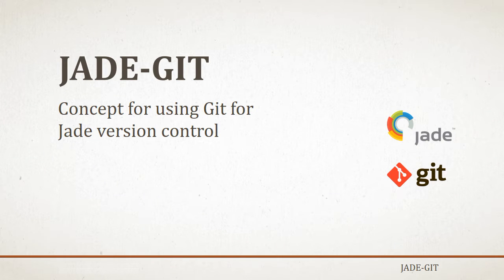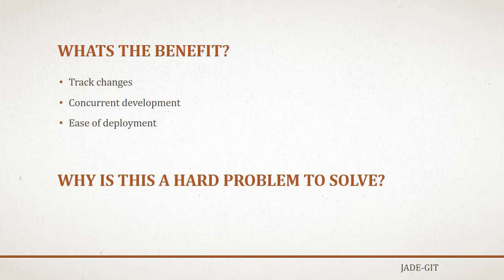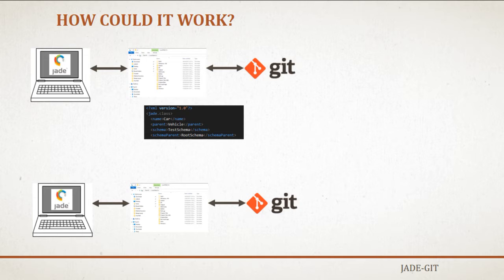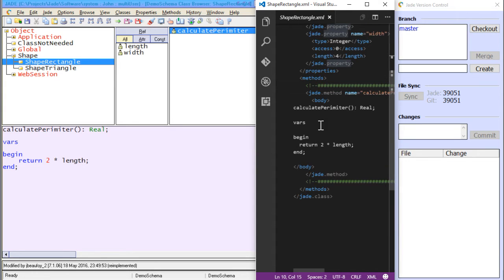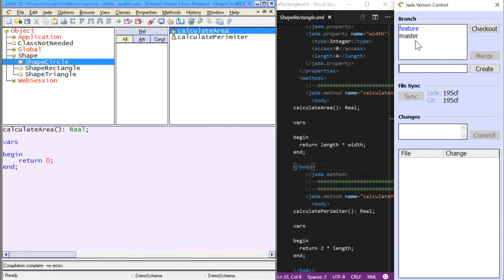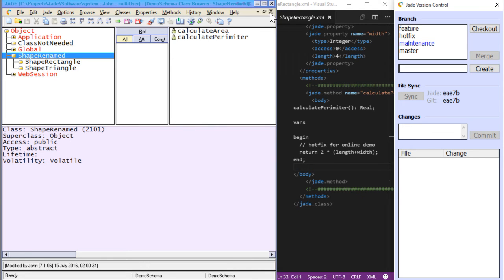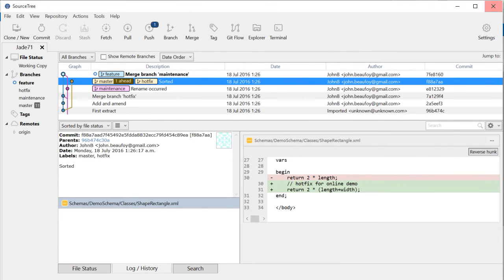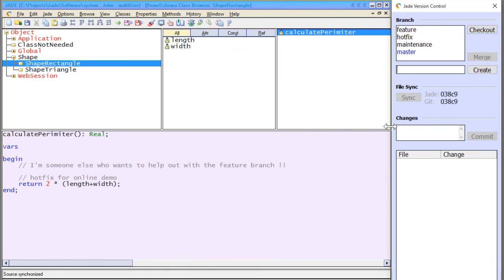Jade Source Control using Git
Concept for using Git to manage code changes in Jade environments.